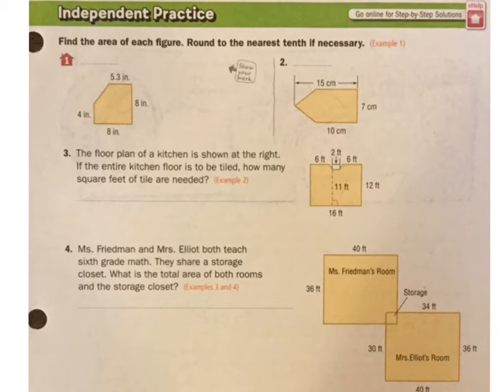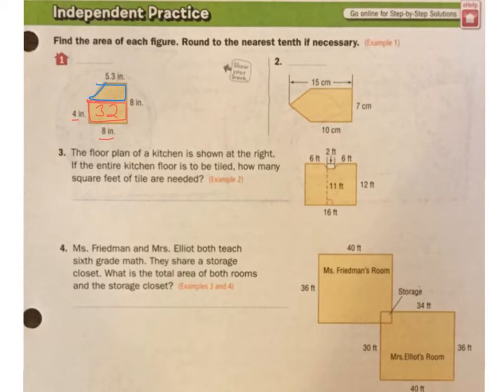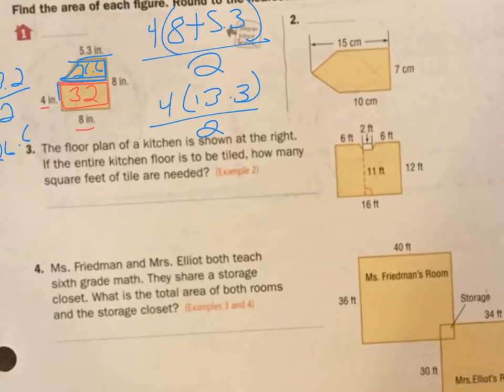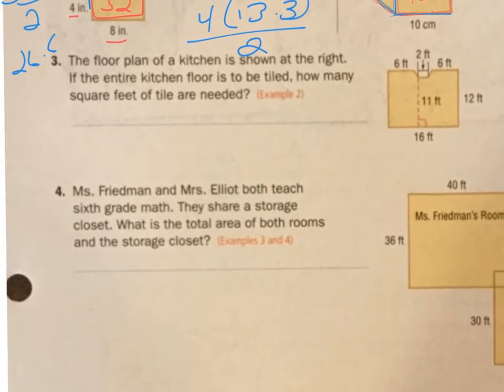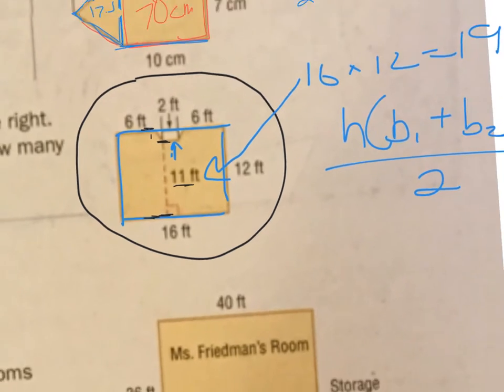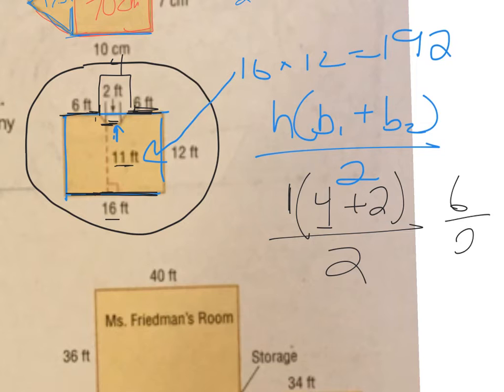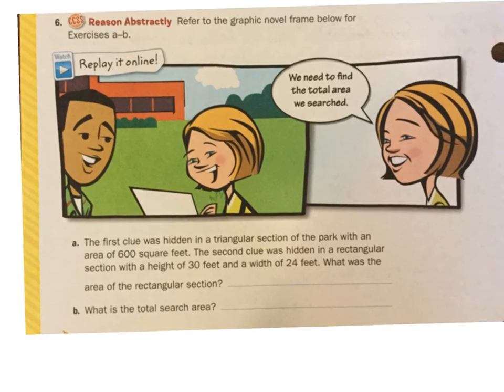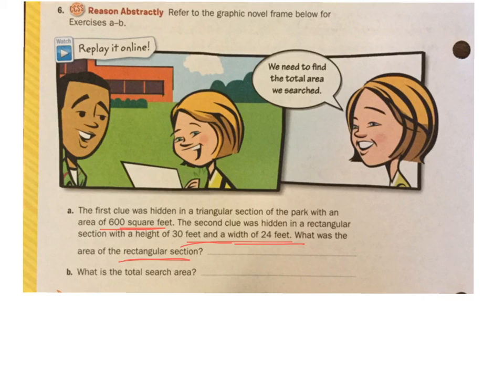chapter 9 lesson 6 independent practice